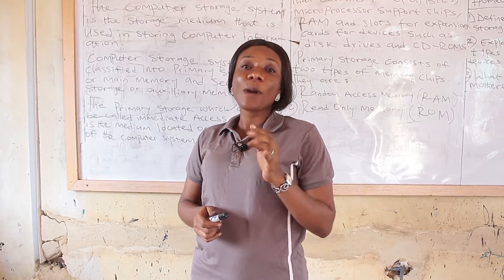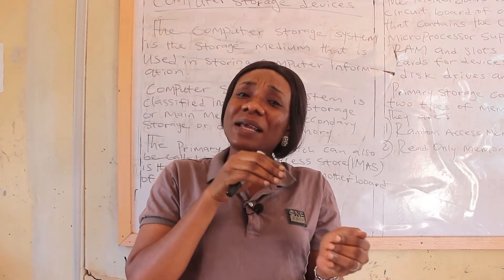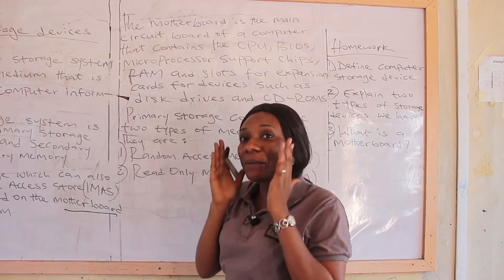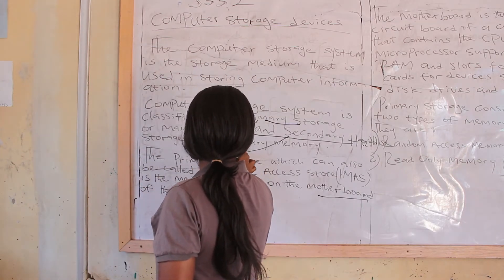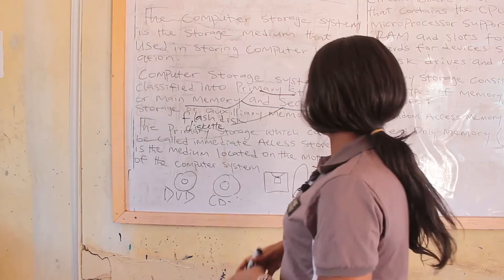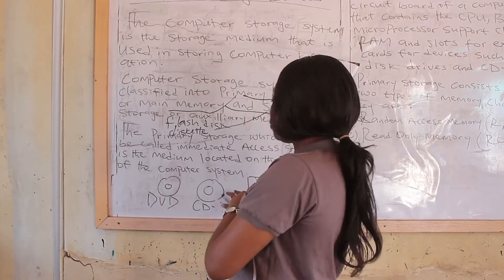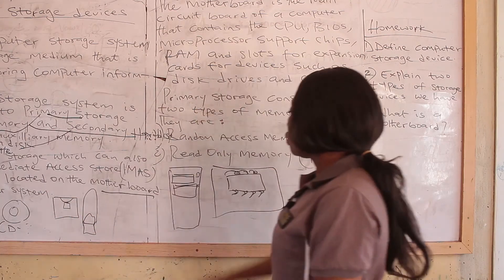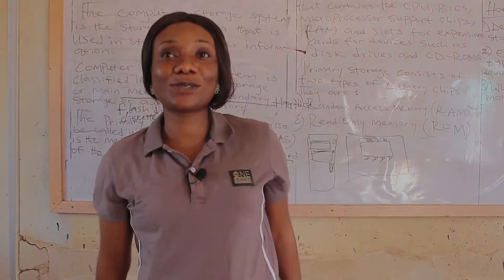JSS 2 - COMPUTER STUDIES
Computer storage devices with Teacher Precious